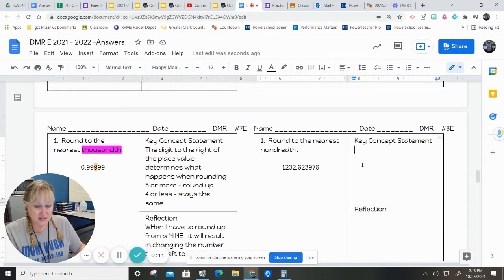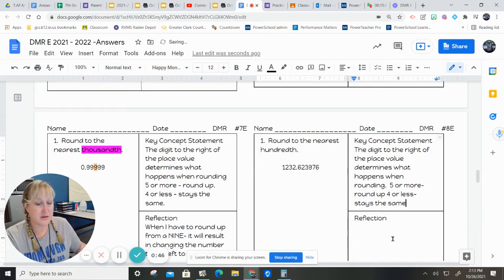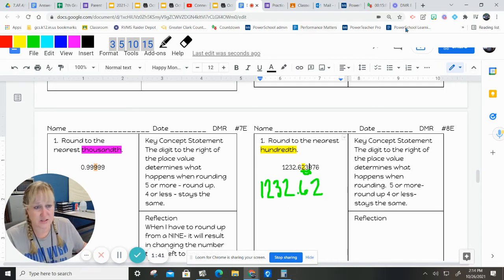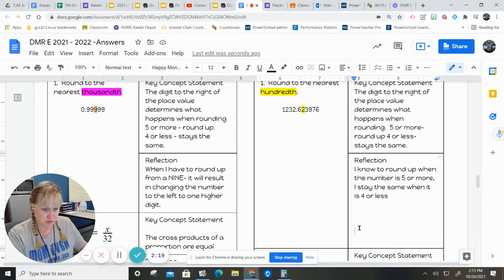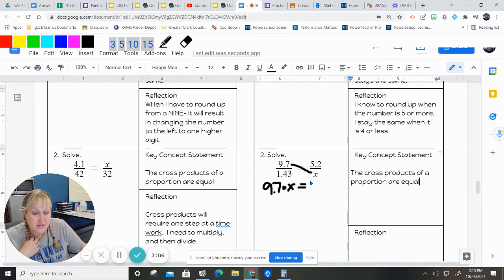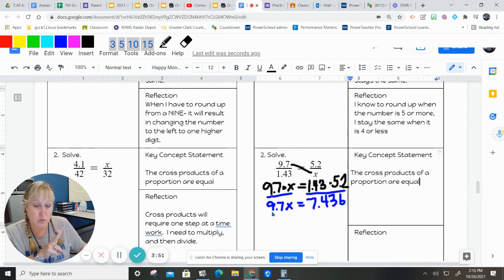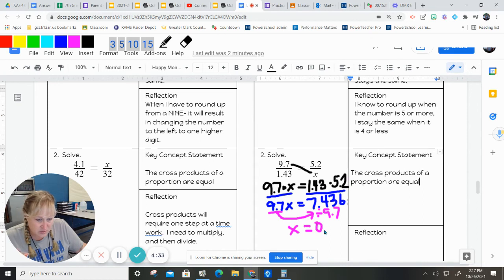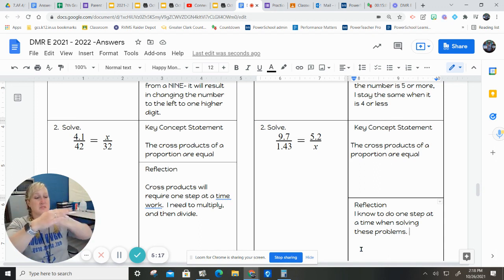DMR E 8